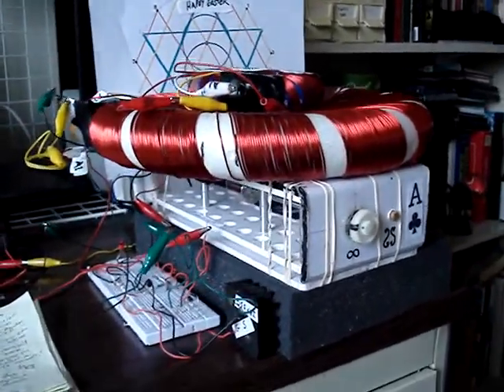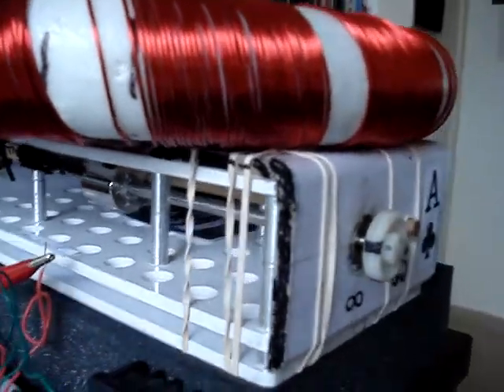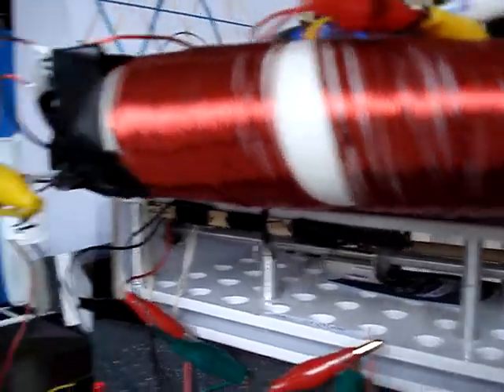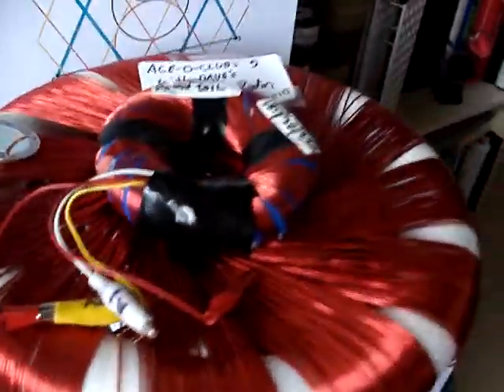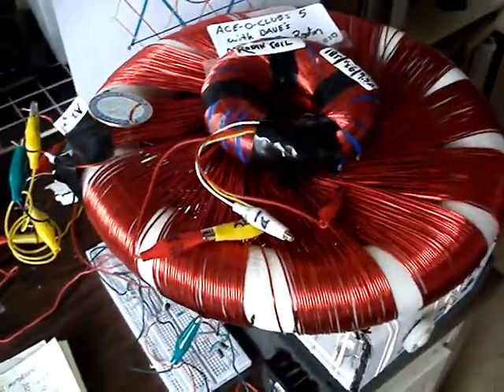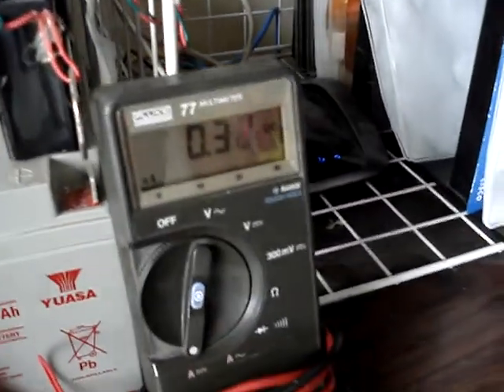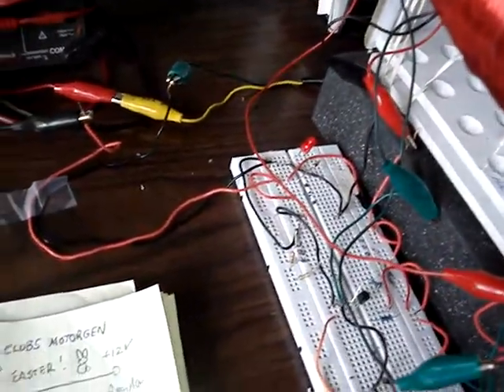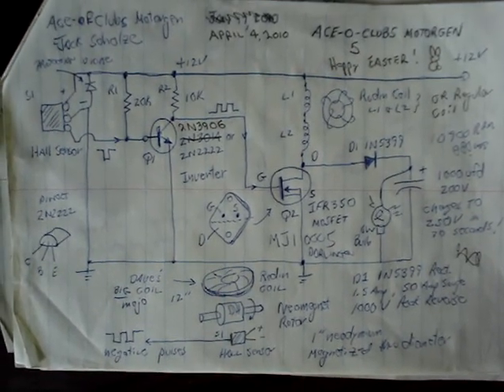ACE-O-CLUB 5 Pulse Motor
Brushless DC Pulse motor with rebuilt chassis for holding the neomagnet rotor and Hall sensor.
Uses about 300 ma to go 20,000 RPM plus.     Using  a 2 transistor circuit.   Diagram is in the video.  The small 2N3906 PNP transistor inverts the Hall sensor trigger, and sends it on the the gate of the IRF350 Power MOSFET transistor.    There is no speed control other than the positioning of the coil and the Hall sensor with respect to the neodymium magnet motor.    The rotor is a 1 inch diameter cylinder N42 strength, magnetized thru the diameter,  from K&J magnetics.   It is hot-glued to the stainless steel 1/4 inch diameter bearing shaft,  mated to the roller-skate type ball bearings at the ends.
I pulse in order to evolve
Aloha